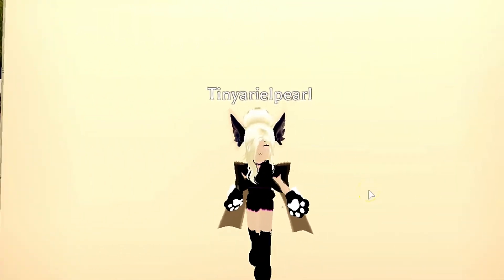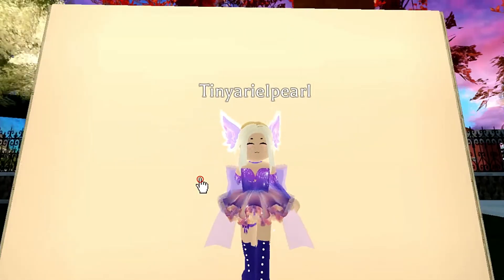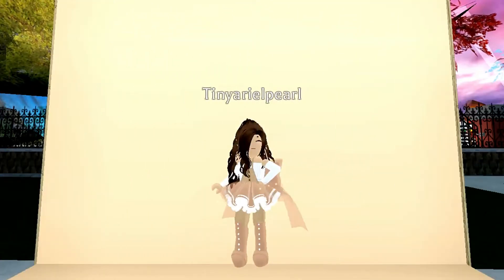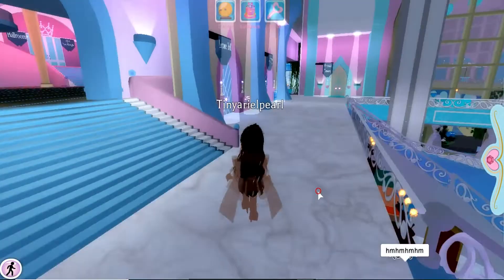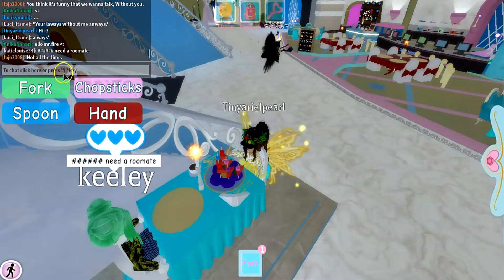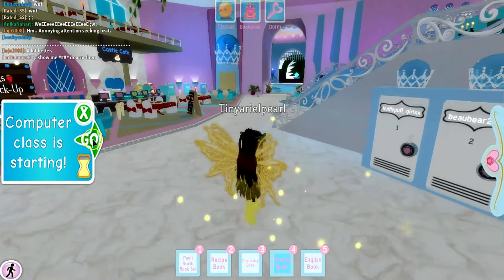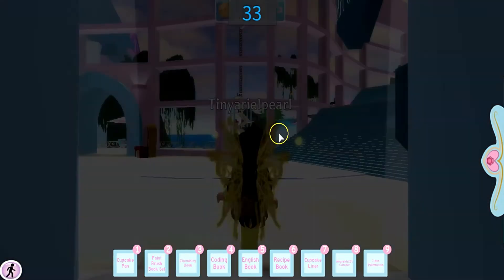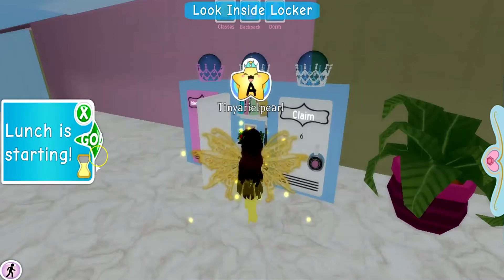My Favourite Royale high Outfits!+Roleplay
Hi tinyfams! hope you Enjoy this ! ive been saving up all my dimonds to show you some Awsome Outfits ! hope you like. for more videos like this hit the Bell! and Subscribe .Thankyou.